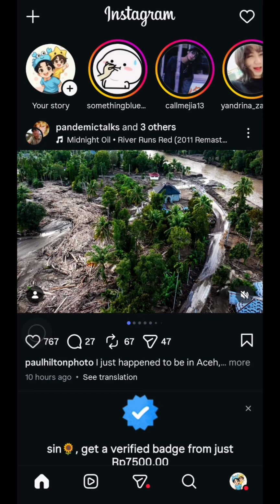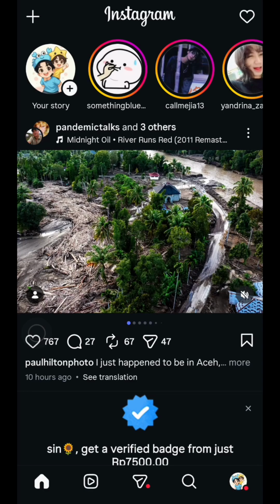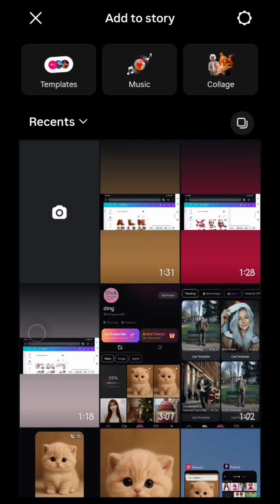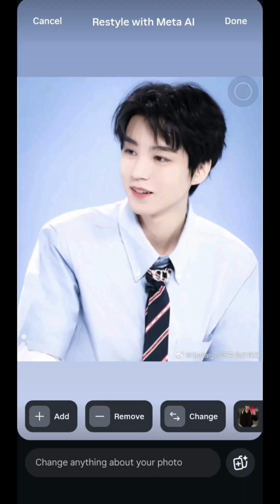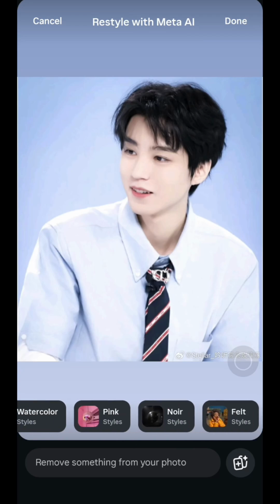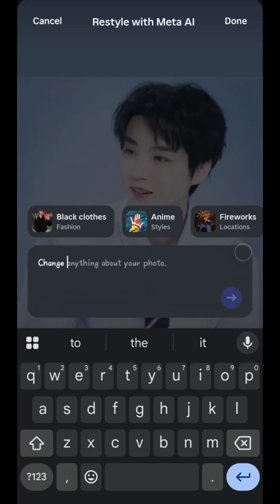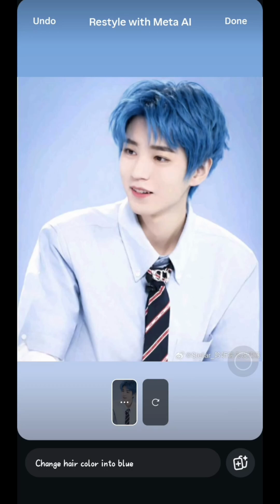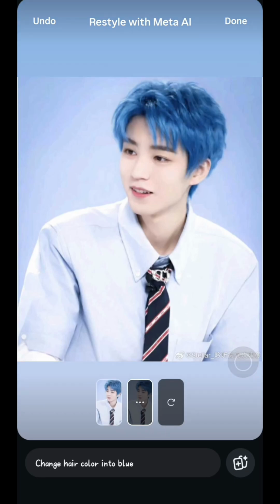How to Easily Edit Photos with Instagram Restyle | AI Story Feature Tutorial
Learn how to use the Instagram Restyle feature inside Instagram Stories to transform your photos using powerful AI tools. This tutorial covers how to upload an image, access the restyle pencil icon tool, modify objects, remove elements, change colors, and generate entirely new creative styles directly inside the app without needing external software.

0:00 Introduction to Instagram Restyle
0:25 Open Instagram and Access Stories
1:00 Find the Restyle Pencil Tool
1:45 Modify Objects and Change Colors
2:26 Regenerate AI Photo Results

0:00 Introduction to Instagram Restyle
0:25 Open Instagram and Access Stories
1:00 Find the Restyle Pencil Tool
1:45 Modify Objects and Change Colors
2:26 Regenerate AI Photo Results